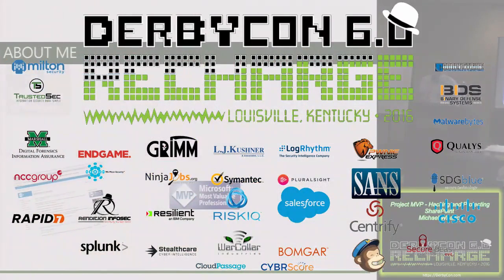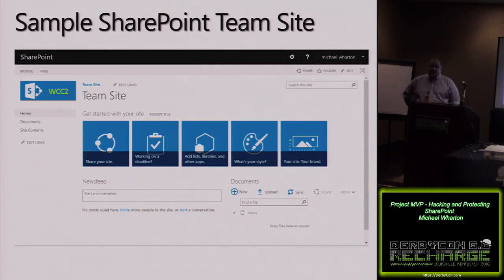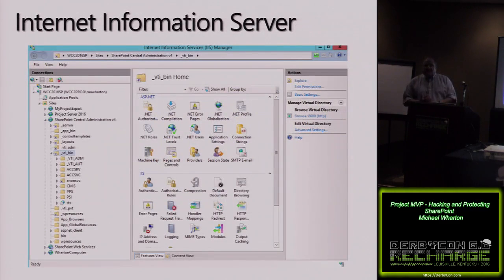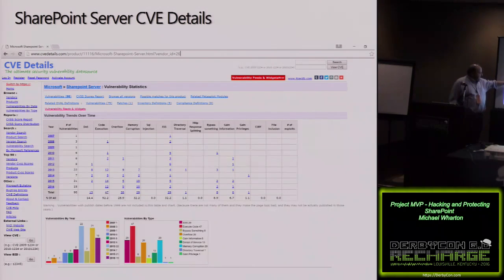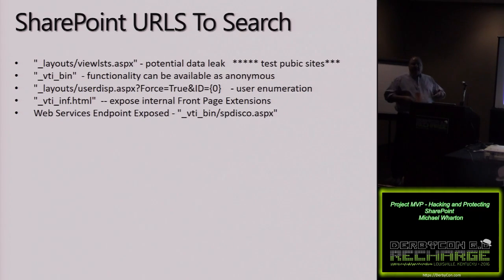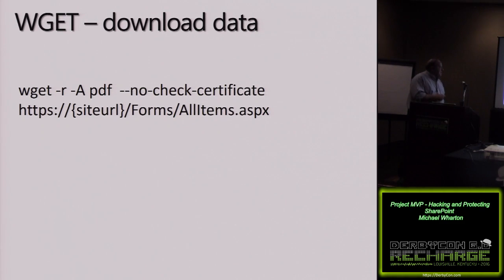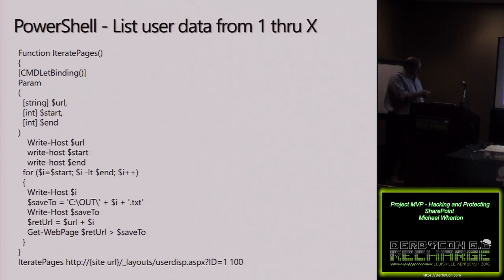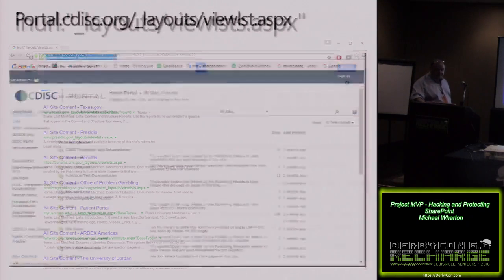509 Project MVP Hacking and Protecting SharePoint Michael Warton